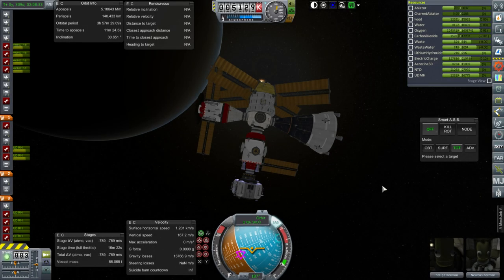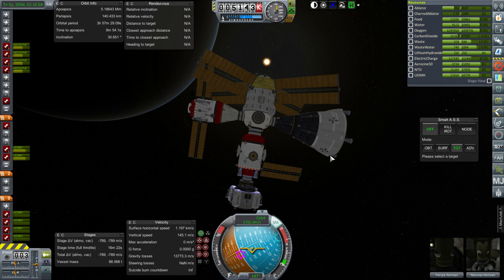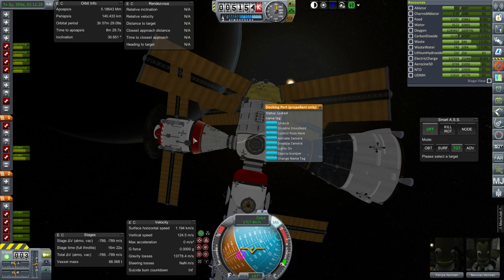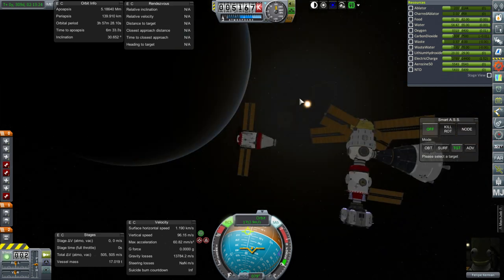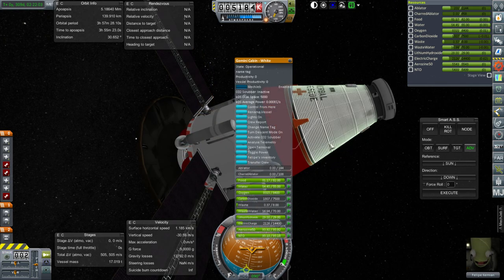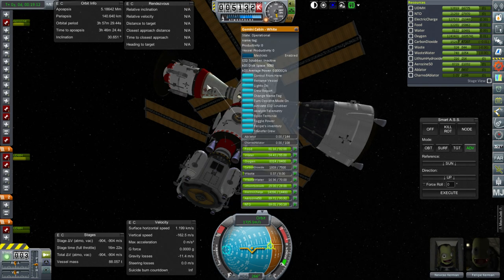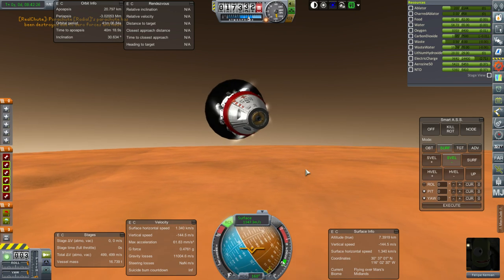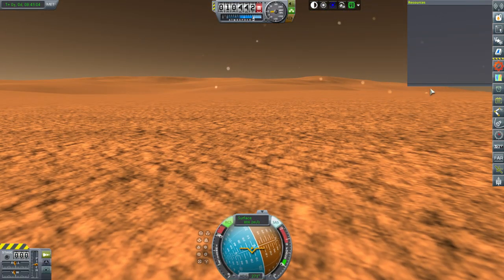Kerbal Space Program with RSS/RO - Beyond History 30 - Kerbal on Mars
I try to land Felipe Kerman on Mars, but there is an unexpected power problem.